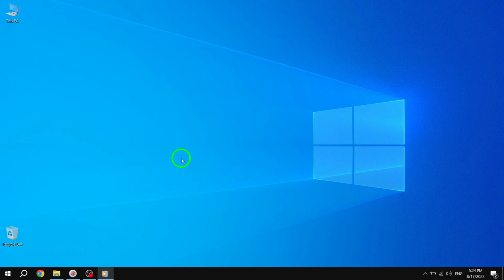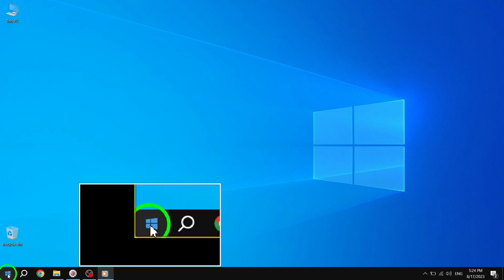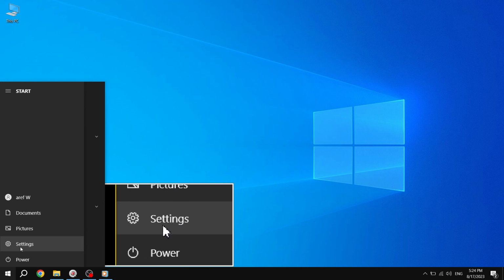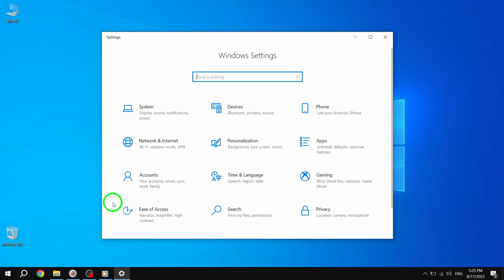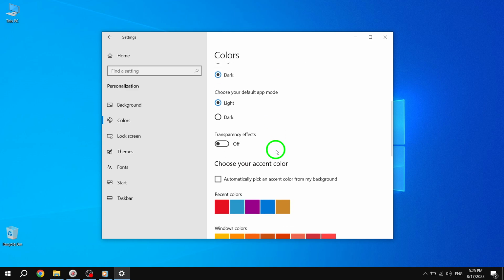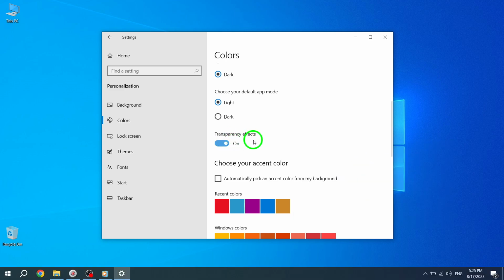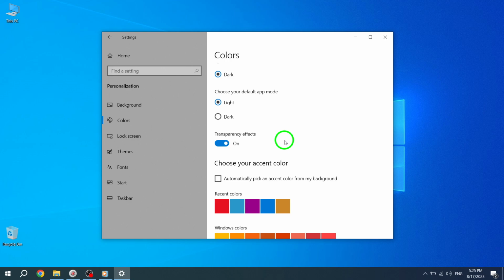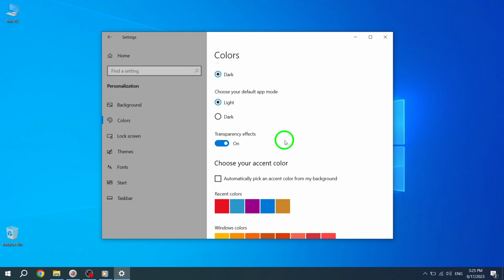How to Turn On Transparency Effects in Windows 10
Looking to add a sleek and modern touch to your Windows 10 desktop? Our latest video tutorial shows you how to turn on transparency effects in Windows 10. With just a few simple steps, you can enjoy a visually stunning desktop experience. Follow along as we guide you through each step:

1. Press Start.
2. Go to Settings.
3. Click on Personalization.
4. Click on Colors.
5. Turn On Transparency effects.

Enhance your desktop with transparency effects and give your Windows 10 experience a fresh, modern look. Watch the video now to learn how to enable transparency effects in just a few clicks!